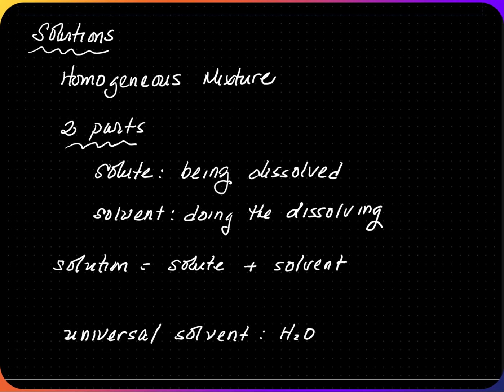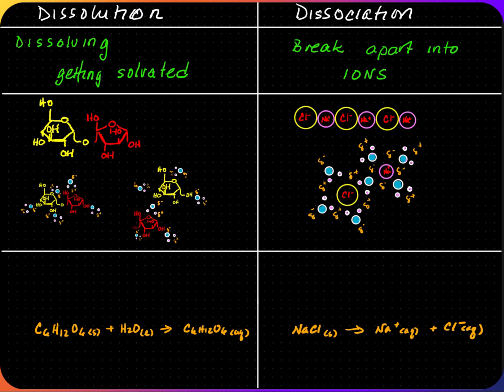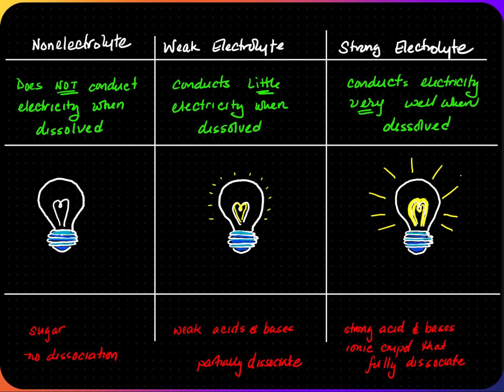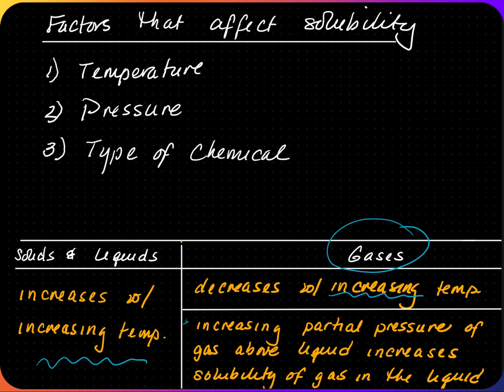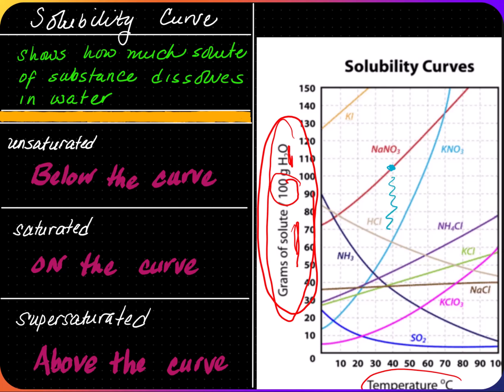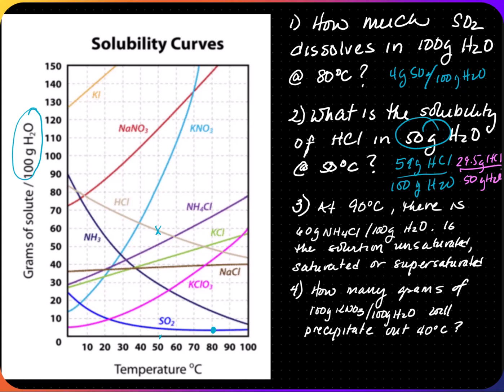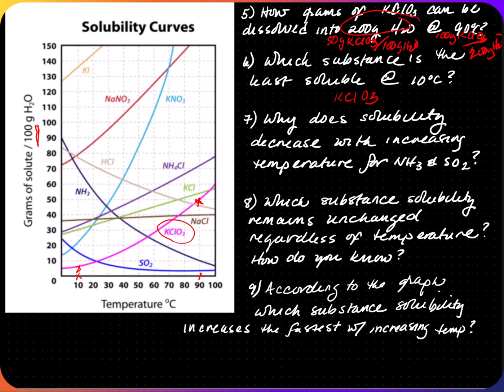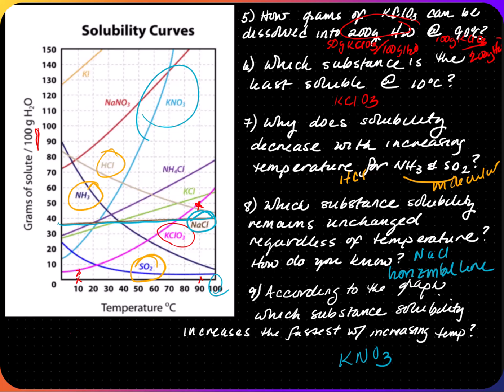1-Solutions and Solubility Curves